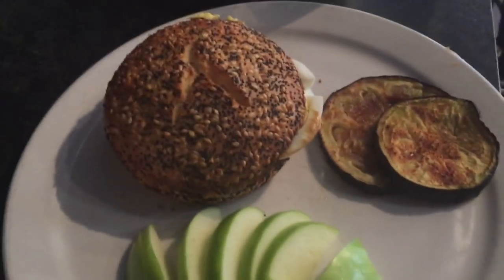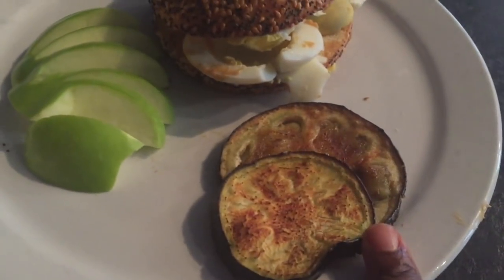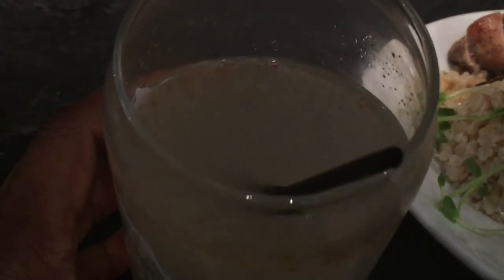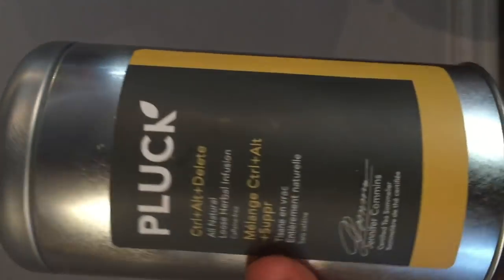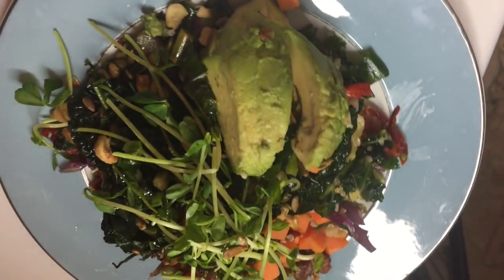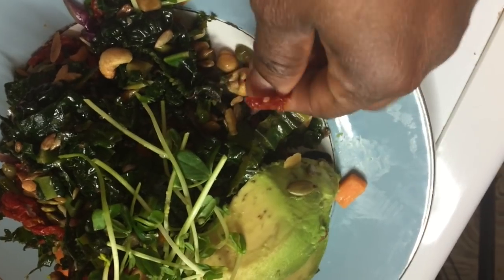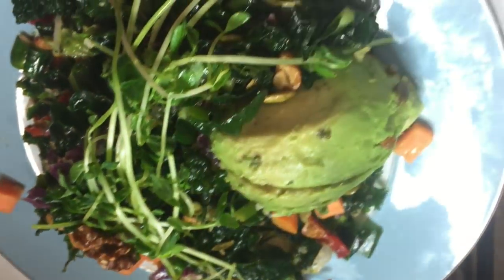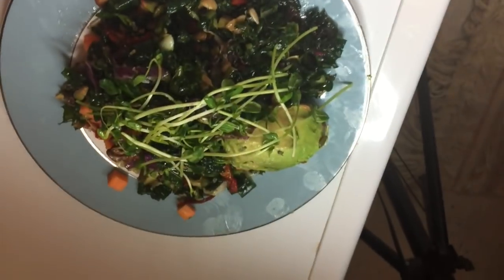I LOST 14 LBS | WHAT I EAT EVERYDAY TO LOSE WEIGHT + DRINKING ACV | ABIANDBABYY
Hi guys! Thank you so much for clicking to watch this video today. As requested from some of you guys on what I eat in a day to lose weight. I have shared my honest opinion on what I eat in a day. I hope you guys like it. let me know In the comment below what you think. if you new to my channel I will love you to SUBSCRIBE :) PLS and PLS.. I WILL REALLY APPRECIATE IT.KEEP HAPPY, SPREAD  LOVE AND POSITIVITY.

My name is Abi (Abiodun Lanre Odunlami) i post videos on motherhood, lifestyle, cleaning, day in the life and most especially tips on how i am raisisng my kids alone without my husband. i recently joined Channel Mum team, you can find them

 I upload 2 times weekly,  sometimes i throw in bonus videos which makes it about 3 times a week depends on how busy the week is for me. i will really appreciate you by subscribing to my channel pls guys support and subscribe :)

WHAT I USE FOR MY VIDEOS:

Camera for filming:  iPhone 7 plus, canon Powershot SX420 IS
MacBook Air

 To edit:   imovie

I LOVE YOU GUYS SOS SO MUCH!!!

LETTERS?
Abi Lanre
Toronto, ON M5A3Y2